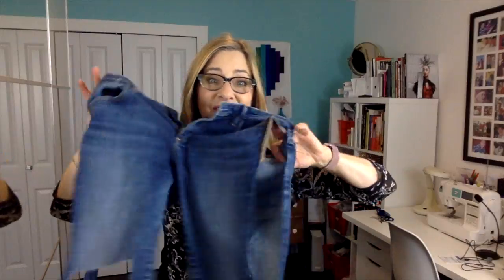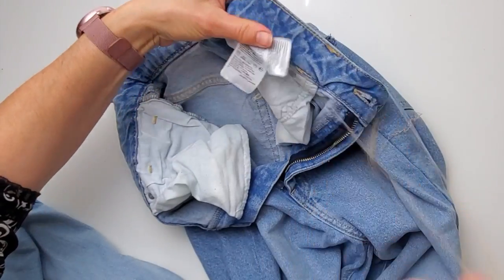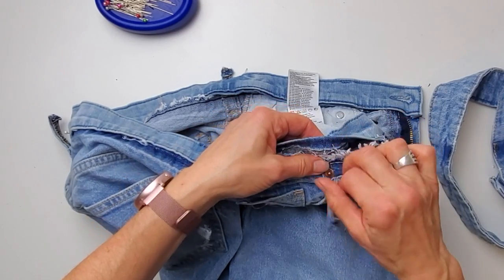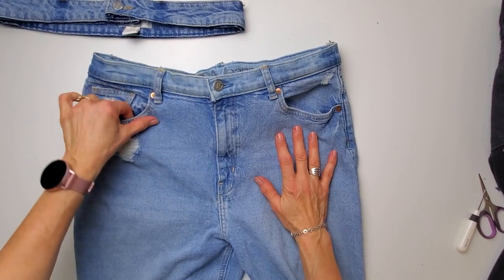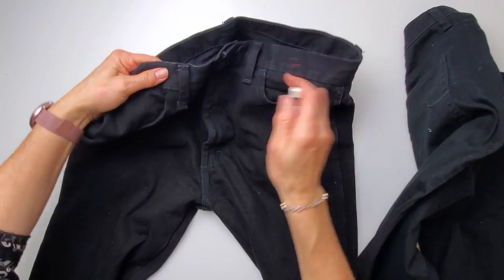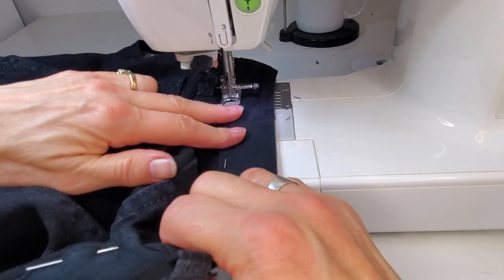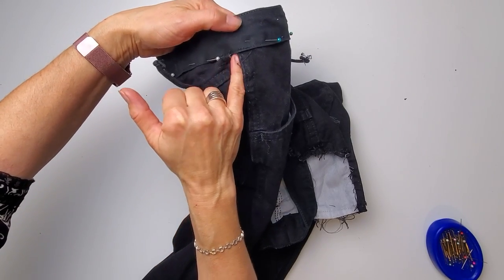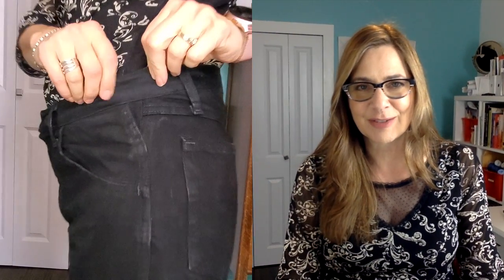Make the waist of jeans BIGGER!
Do you just need another inch or two in the waist of your jeans? Join me through some trial and error as I make my jeans a bit bigger and LOT more comfortable!

6x24” Olfa Ruler - US Canada

~Catherine